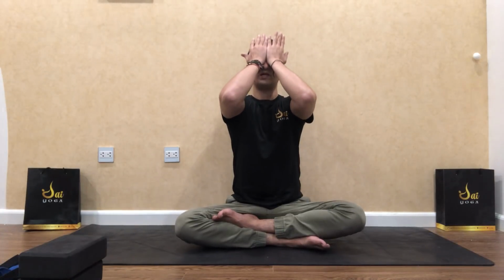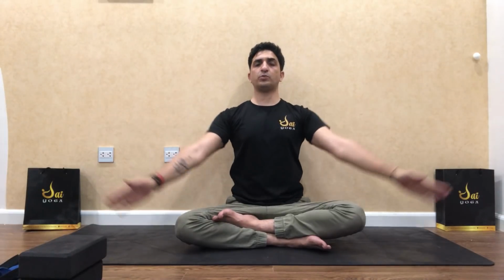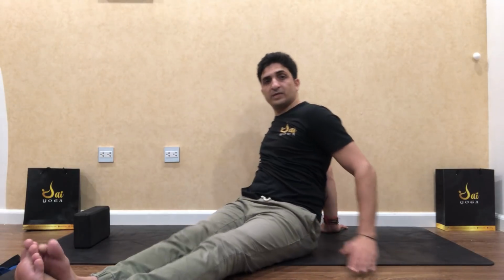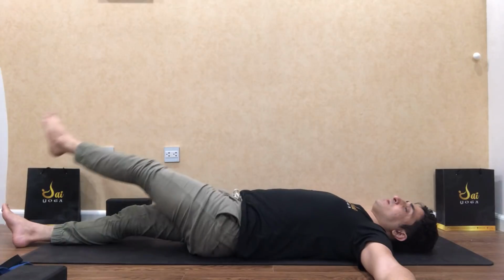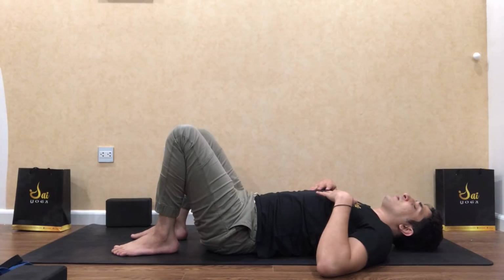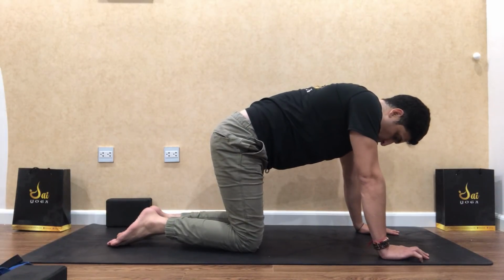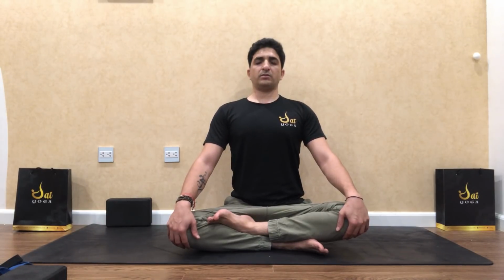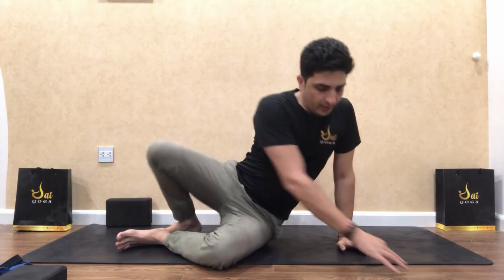Core Strength & flexibility with Grand Yoga Master AJai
REGISTER TODAY...
JAI YOGA ACADEMY PRESENTING

ONLINE MULTI LEVEL 200 Hours ,300 Hours and 500 Hours YOGA TEACHER TRAINING COURSE.
 [YOGA Alliance USA ]
 INTERNATIONAL STANDARD YOGA TEACHER 🧘‍♀️
Meet The Trainer
🕉 GRAND YOGA MASTER AJAY 🕉
 ❖ Master Ajay with 10 years of International Teaching Experience and the CEO and finder of Jai Yoga  . Born in a family with yoga and start yoga traditions at the age of 12. In his 25 years of yoga, he attend many seminars and Yoga Championship and won many prizes and Gold  Medals.

🕉 Yoga Alliance USA is the largest yoga and teacher registration organization in the world.

❓ What do you get after graduating from TTC from USA world yoga alliance?
✔ Get an "international" degree and have the seal of yoga alliance on the degree.
✔ Become a yoga alliance member & publish your teacher profile on the certification alliance's registration page.
(promote your teacher profile in the international market, where yoga schools can find you between a registered yoga teacher.

MAKE A WISH TO REALITY - BECOME A INTERNATIONAL YOGA TEACHER WITH JAI YOGA ACADEMY
THINGS WILL BE FOCUS 👇
1. Understanding About Yoga
2. Teaching Skill
3. Flexibility & Strength
4. Hands on Adjustment
5. Engagement with Clients
BASIC CONTENT TRAINING INCLUDES:
1⃣ Theory & Practice
✅ History & philosophy of yoga
✅ Pranayama
✅ Shatkarma ( Cleansing Technique)
✅ Bandha, Chakra, Mudra
✅ Mantra and Prayer
✅ Meditation & Yog Nidra
 ✅ Advanced Asana Classes ( Back bending , Hip opening , Arm balancing techniques etc. )
✅ Sun Salutation and variation.
✅ Learn Asana Alignment.
✅ Teaching  Methodology
✅ Class Design Sequence, How To Teach, Preparation for Become Teacher.
✅ Yoga Therapy
✅ 10 to 15 Different  Class theme like power , Hatha, Beginner, Ananda, Astanga
yoga, vinyasa yoga, Yoga Dance, Body a Opening  and many more.
✅ Teaching Style  and how to correct students
✅ Using Prop like yoga with Stick with block, wall ,strap etc.
✅ Classroom skills, exercises to build exercises, class topics.
✅ Alignment skills for members and skills for assigning assignments
✅ Anatomy
✅Yoga Equipment like Ball , Strap, wheel , Stick, block, strap, pillow , wall .
✅ Therapy Yoga
✅prenatal Yoga
✅ power yoga

We concentrate more about tecahing methodlogy and asna Alignment , making sequences and Tecah diffrent types of yoga . It’s a multi leval course . If you busy in any lesson so we provide Video recording also.
Special Guest International Grand Yoga Trainer 👇during 200 Hours YTTC.
Master Praveen  and Master Ajay
Start Date - 18 November 2020
YTTC 200 HOURS

✍🏻✍🏻✍🏻Register today to participate in 200 Hours YTTC  course
Bookings are open
Fees for Indians : 39000-/
❤️❤️❤️ Discounted Price before 8 November  —
Price for 200 Hours - 39,000 Rs
Discounted price 29,000 Rs only .

Fees for 300 Hours - 49,000 Rs
Discounted price 39,000 Rs

Fees for 500 Hours - 88,000 Rs
Discounted price - 55,000 m Rs only

♻️ FEES for Others Nationalities👇

Fees for 200 Hours -650 USD
Discounted price 550 USD

Fees for 300 Hours - 799 USD
Discounted price 699 USD

Fees for 500 Hours - 1400 USD
Discounted price - 999 USD ONLY

PAYMENT MODE:👇
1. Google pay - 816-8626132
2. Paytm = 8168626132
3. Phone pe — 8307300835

Thanks & Regards
Master. Ajay Verma

🙏 Hari Om 🙏